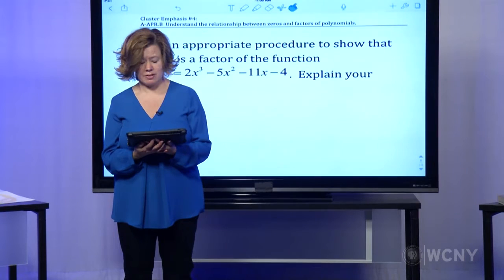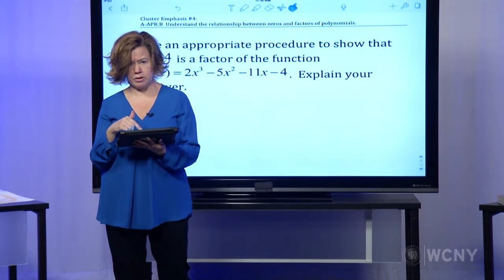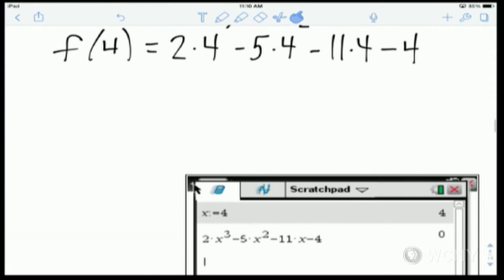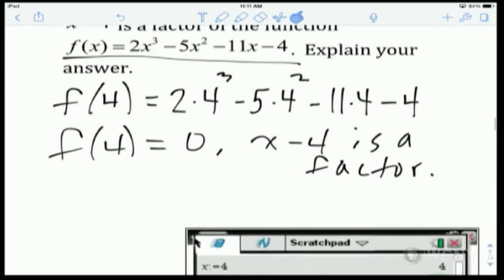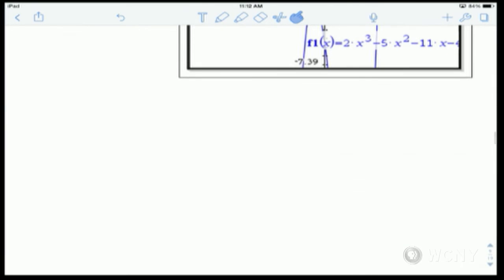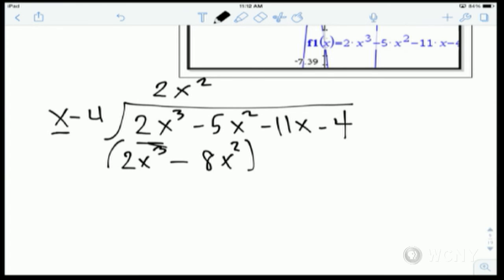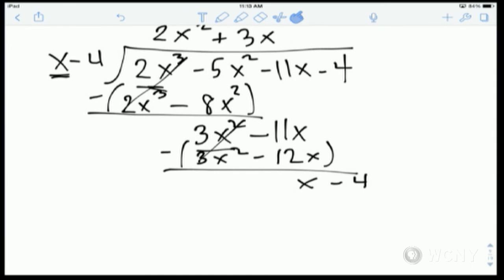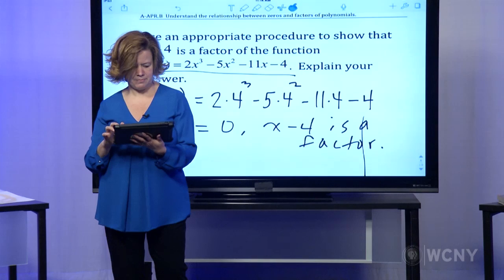RegentsReview Ep4 SEG 4